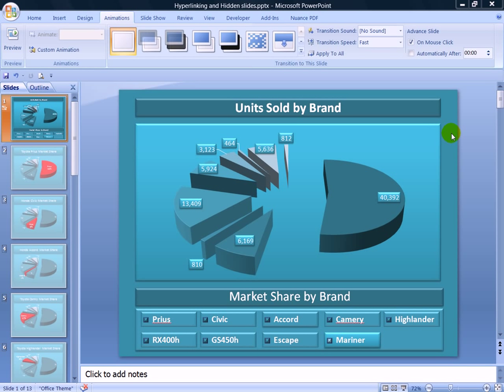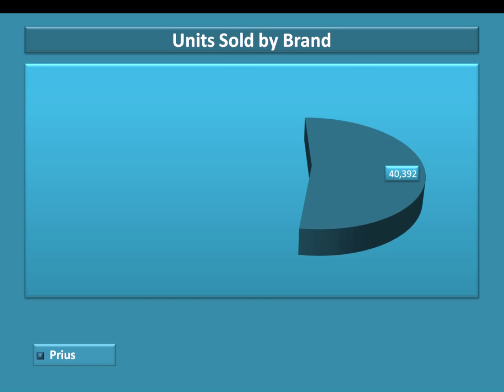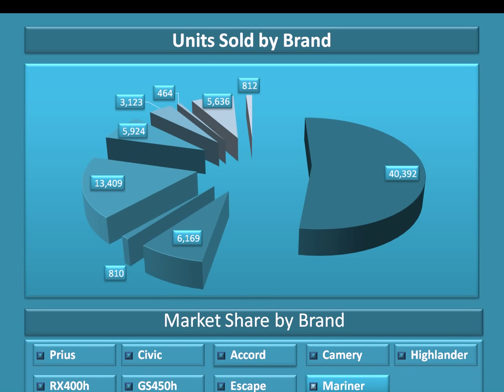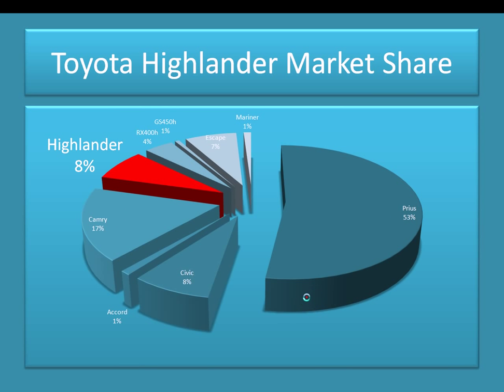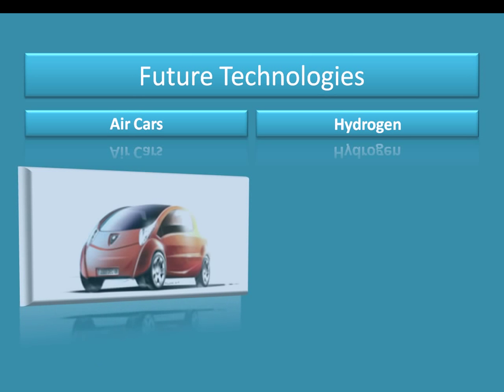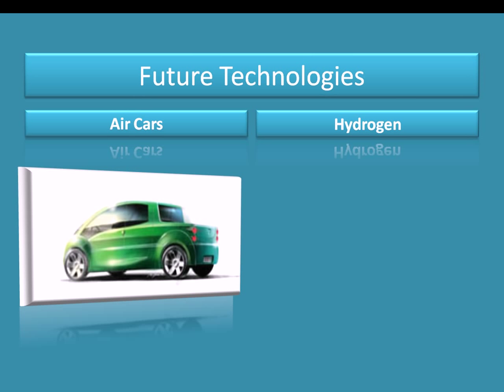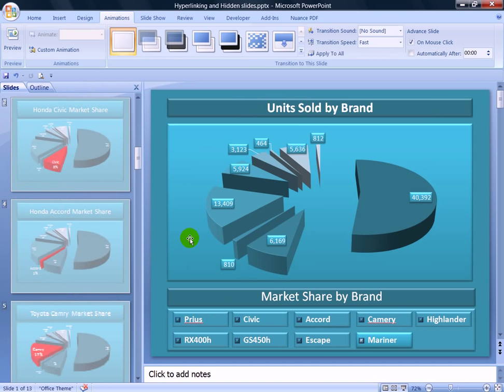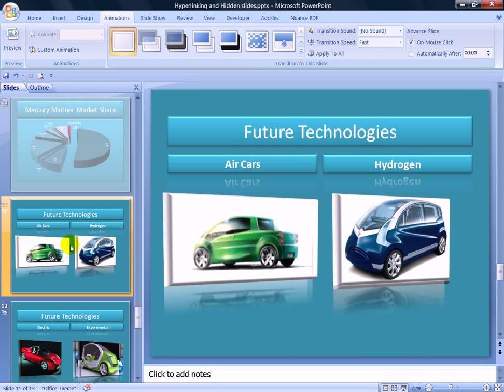Lesson 5 Hyperlinking Part 1